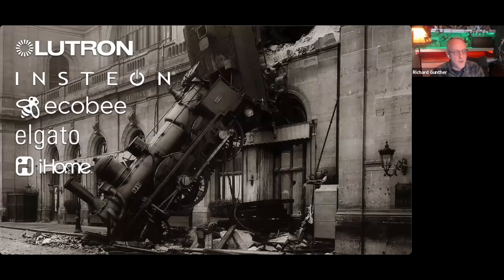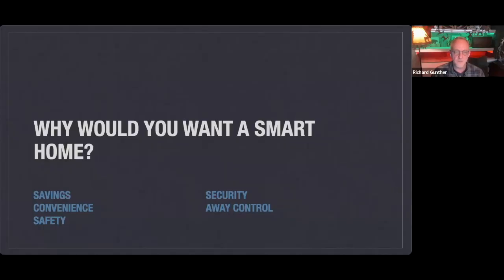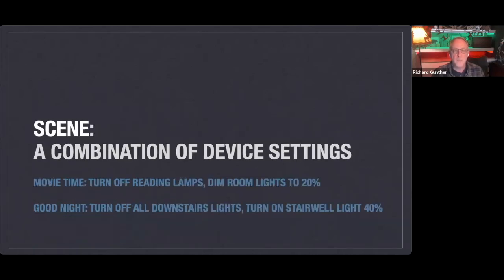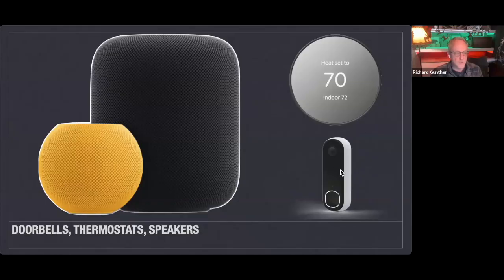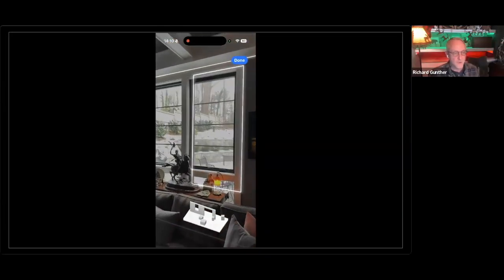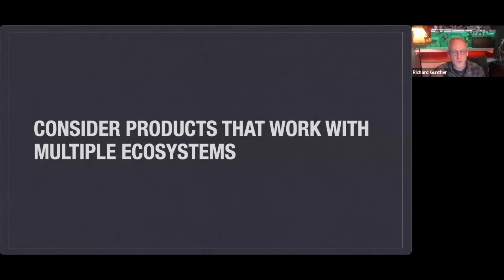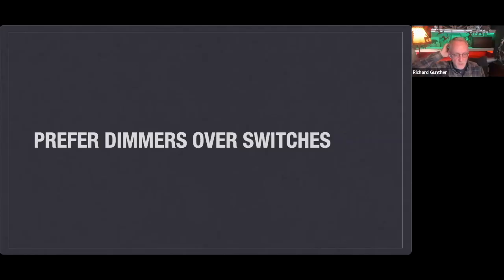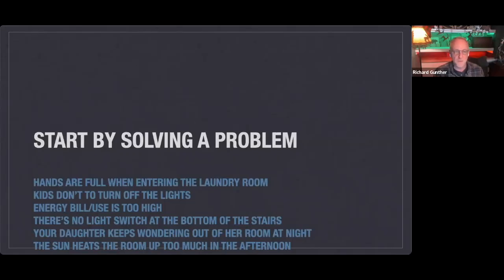Home Automation December 2025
Getting Started With Home Automation
Richard Gunther will discuss getting started with smart home tech in the Apple world. Whether you’re just installing a few smart bulbs or envisioning a complex, automated system, Apple's HomeKit may be more powerful than you’d expect. He’ll share some real-world examples, tips, and perhaps even some unsolicited advice on how to best set up your smart Apple home.

00:00:00 - start
00:01:17 - Foundation - Apple Home
00:06:04 - Apple Creates a Home App
00:07:36 - Is It a Controller in the Cloud?
00:09:04 - Why Would You Want a Smart Home?
00:12:50 - What Will Work?
00:14:47 - Some Definitions
00:15:07 - How Devices Talk to Each Other
00:19:14 - Scenes
00:19:55 - Automation
00:20:36 - Trigger
00:21:25 - Sensors
00:22:37 - Start With Smart Lighting
00:24:30 - More Devices - Doorbells, Thermostats, Speakers,
00:26:42 - Shades, Locks, and More
00:29:14 - Holiday Lighting
00:30:27 - Going Deep - Advanced Systems and Set Up
00:34:44 - Homebridge
00:35:58 - Home Assistant
00:37:10 - Keep It Simple
00:38:34 - Important Tips
00:38:46 - Think About Multiple Ecosystems
00:39:48 - Think About Guests
00:41:57 - Name Things Logically
00:43:37 - Use Zones
00:44:26 - Don’t Cheap Out
00:45:27 - Hubs Are Good
00:46:10 - Dimmers Are Good
00:47:02 - Recommendations (unsolicited)
00:52:47 - Where to Start?
00:53:48 - Questions and Answers
01:04:55 - Let’s Call It a Night!

Richard is a longtime smart home expert, podcast host, consultant, and one of the O.G. voices in connected home tech. Richard has been deep in the smart home world for decades, starting with X10 and HomeSeer and evolving through Insteon, Amazon Alexa, HomeKit, Home Assistant, and everything in between.

Richard’s hosted numerous podcasts over the years, including the Home: On, Entertainment 2.0, and The Smart Home Show. He’s also participated in and facilitated several conference panels on smart lighting and smart kitchen topics. When he’s not installing smart lighting, switches, and sensors around his home, you might find Richard laser engraving, making things on one of his 3D printers, or fixing something at his vacation rental property.

The Smart Home Show (Hosts: Richard Gunther and Adam Justice explore the smart home and home automation universe.)